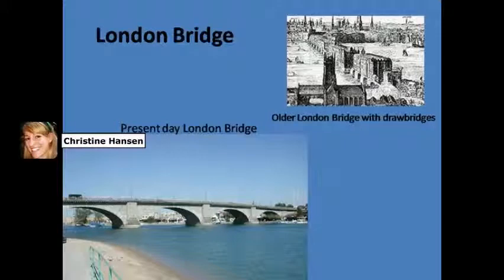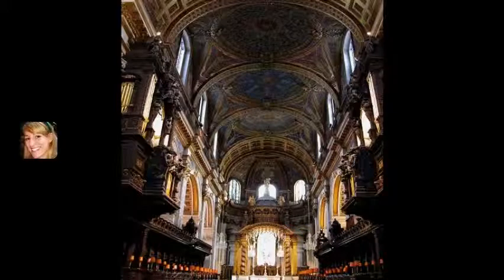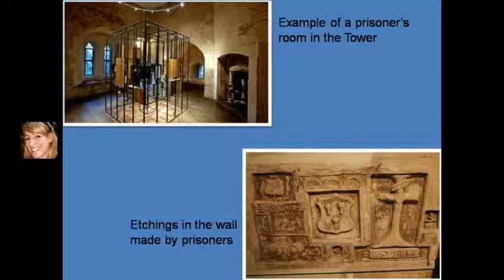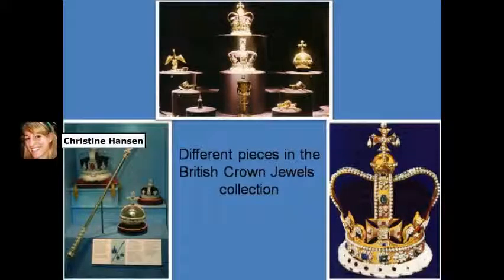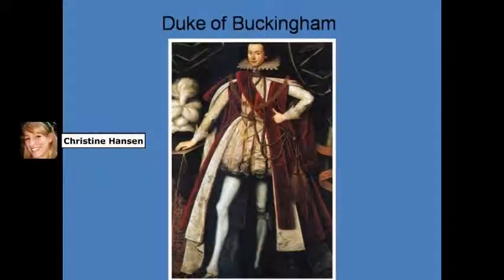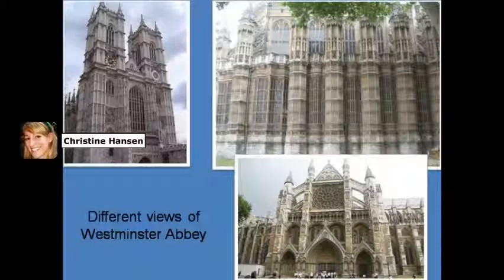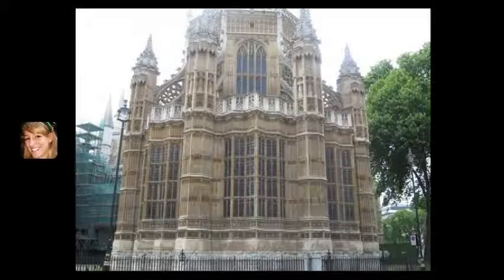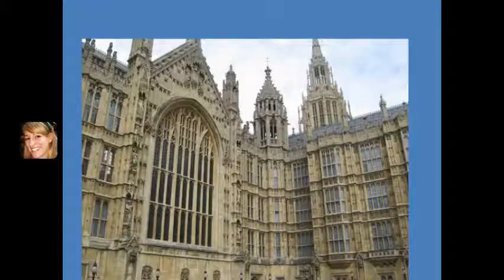VoiceThread: London's Historic Architecture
Carolina Navigators provides K-16 teachers and students with cultural resources and interactive classroom presentations by Carolina students who have international expertise.
The mission of Carolina Navigators is to prepare all North Carolina students to become informed and effective members of our global community. Since its inception in 1996, the program has served over 100,000 students in more than half the counties across North Carolina.
A program of the Center for Global Initiatives, Carolina Navigators enriches the education of both UNC and K-12 students through engaged international learning.